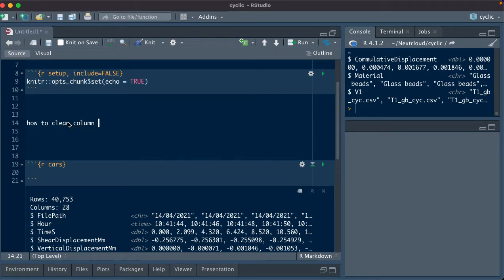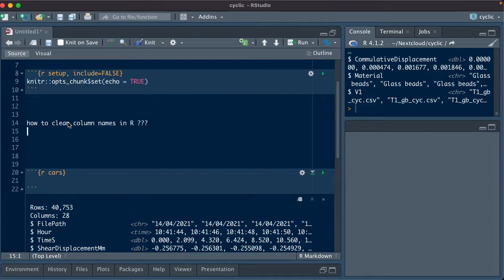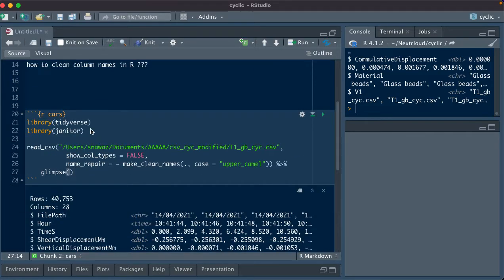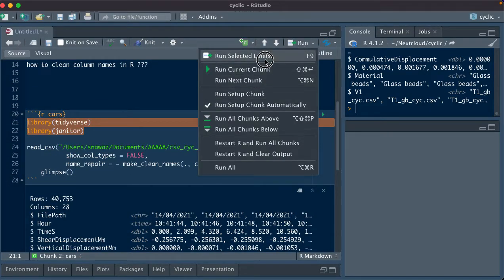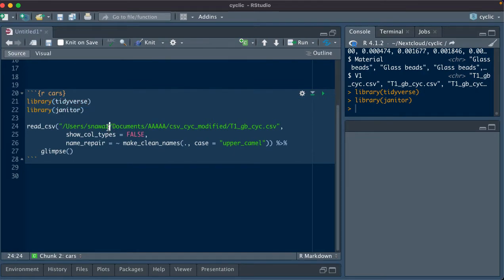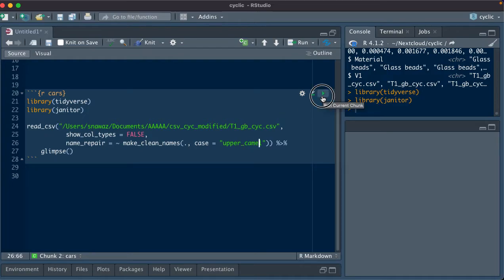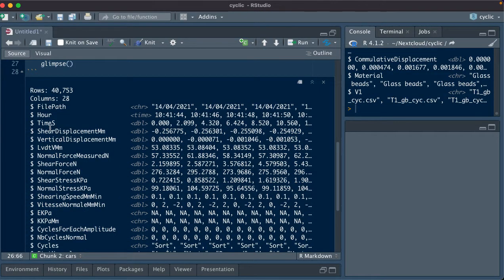how to clean column names in R